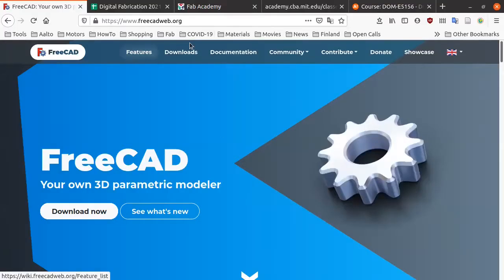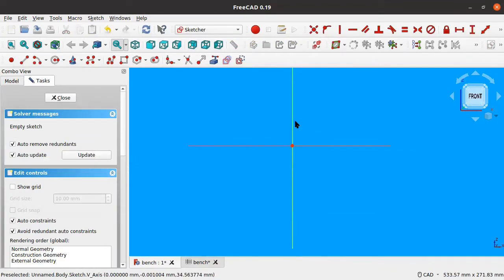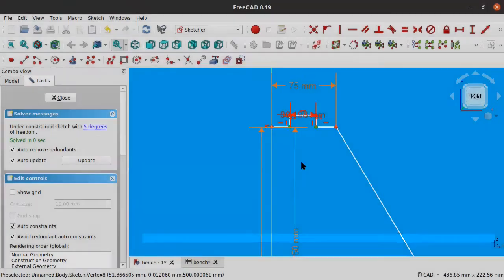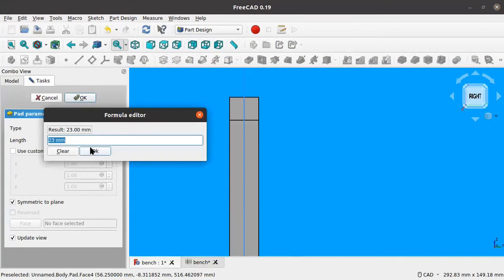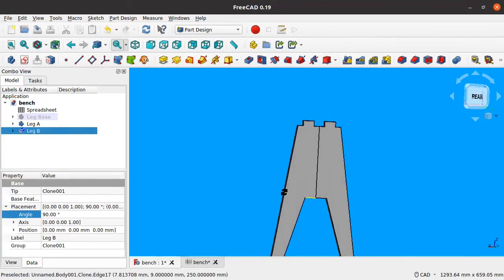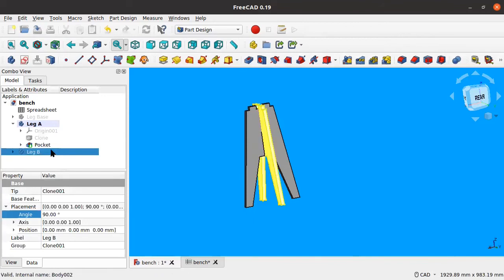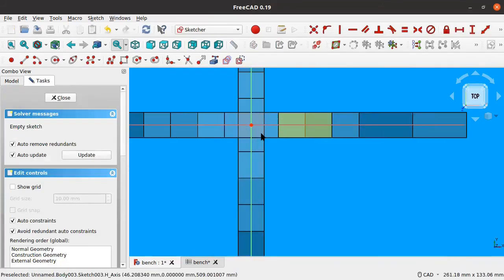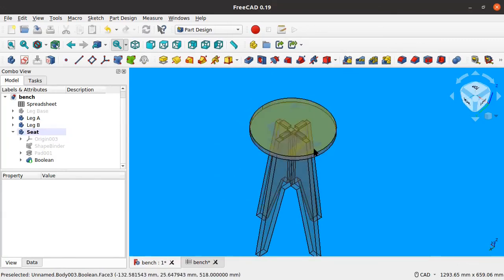Design for CNC with FreeCAD (0.19_pre)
In this video we show how to make a basic snap-fit structure such as a one-seat bench that you can then CNC machine from a sheet of plywood or another material. We make use of parametric design to be able to adjust the material thickness later and have an option to be able to play with the design after it is finished.